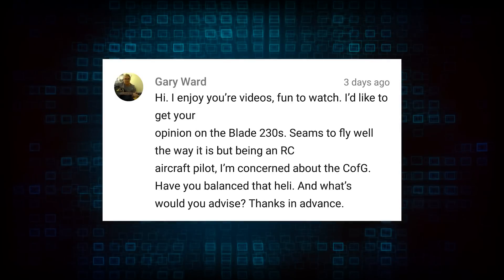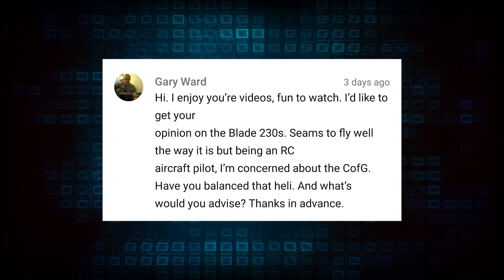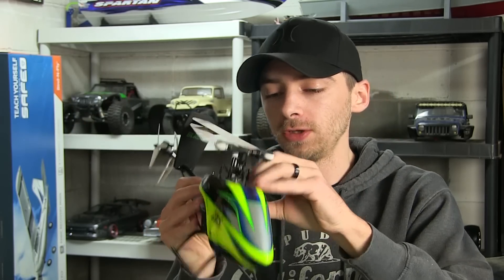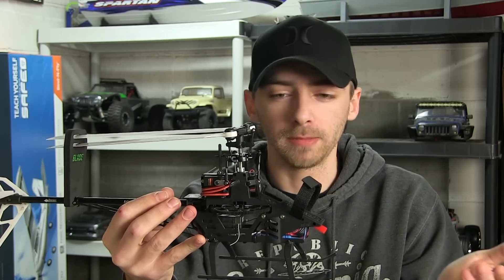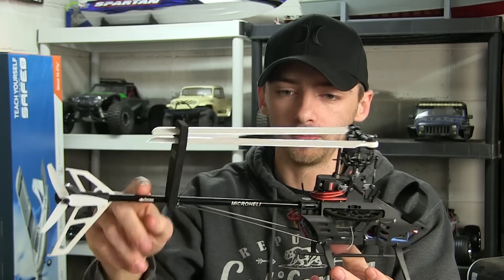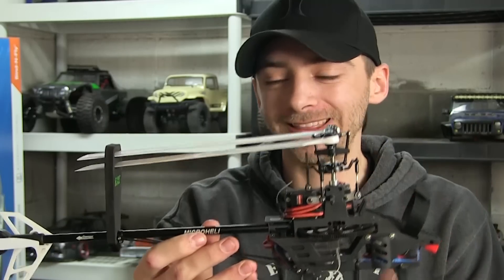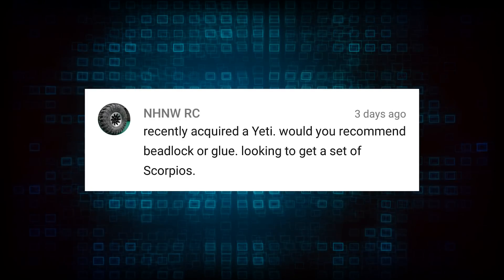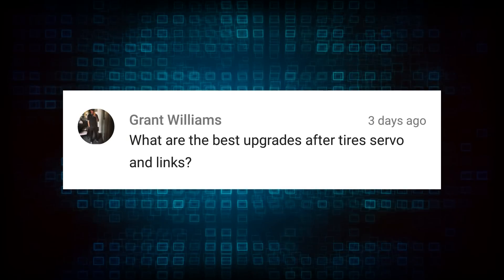Tuesdays: Blade 230s Center of Gravity & Axial Yeti Wheel Advice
This week on RC Overload Tuesdays, we answer your questions about the Blade 230s Helicopter and its C of G. Whats better for the Axial Yeti...bead lock or glued wheels, and more!

So grab your popcorn and come hang out with us, and wile your at it... Come up with a question of your own and post it below in the comments.
We might just use it on next weeks episode!